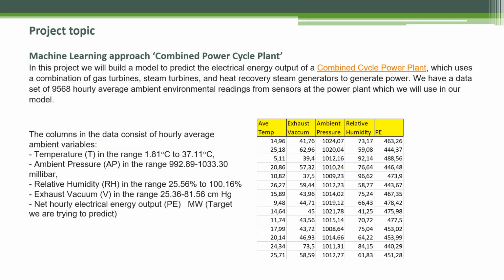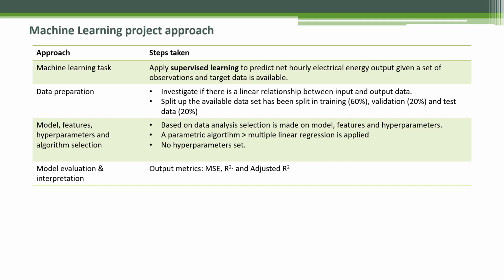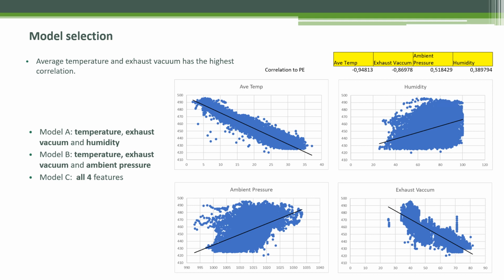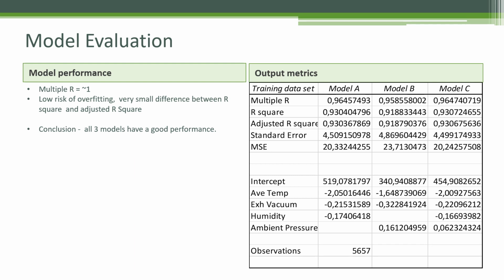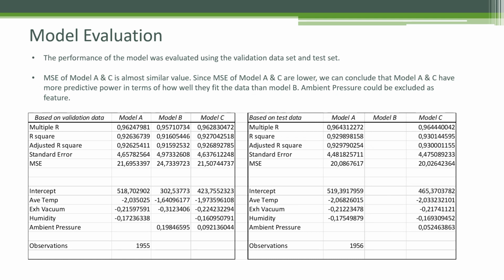AI Product Management - Module 1 project ready for review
A brief project approach summary based on how to select, evaluate and interpret a simple supervised learning ML model.